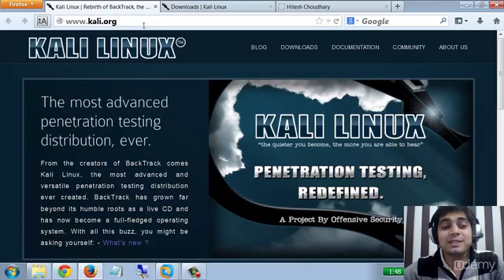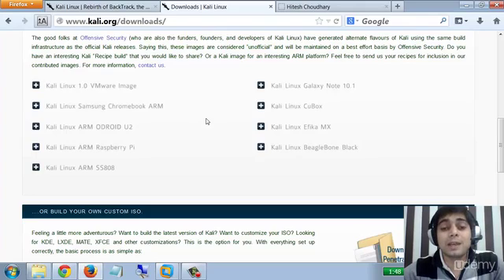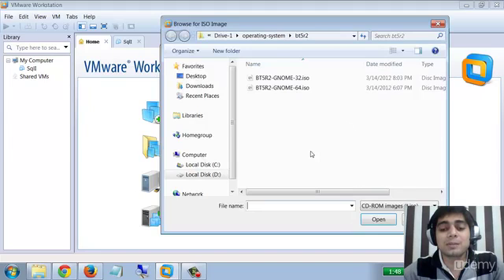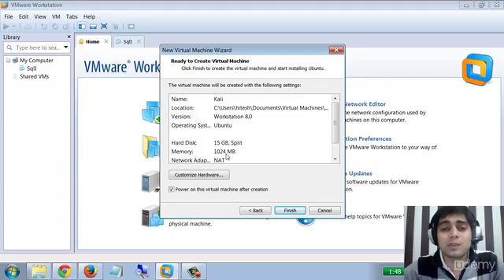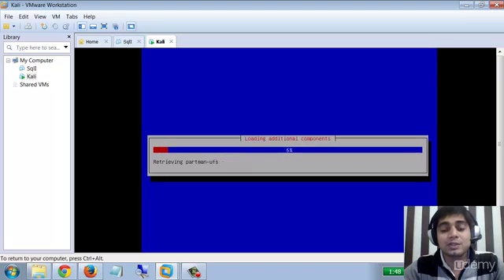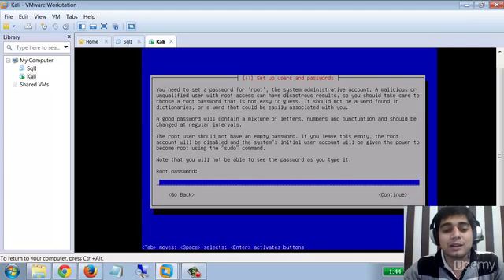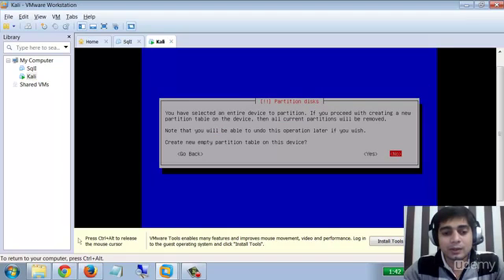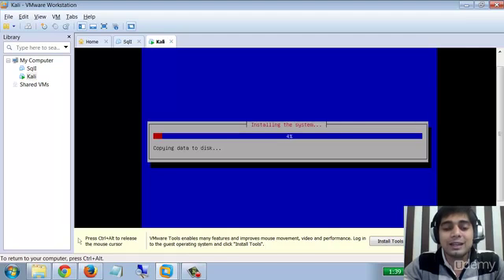Lecture 7 Kali Linux Installation